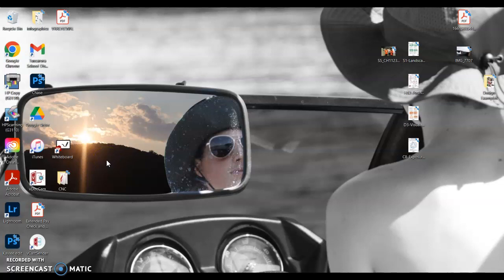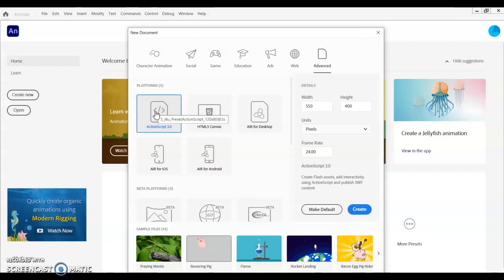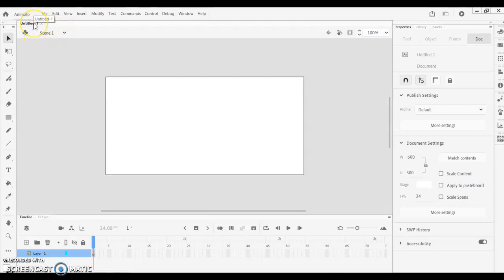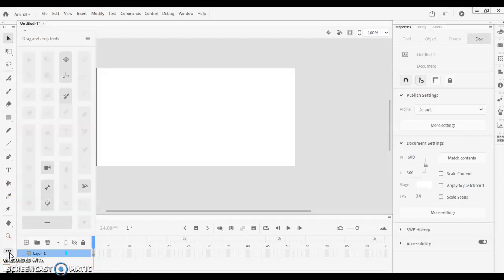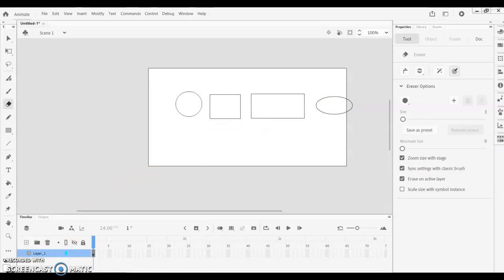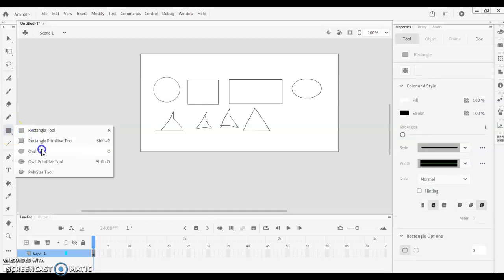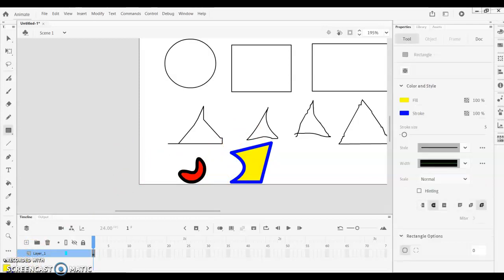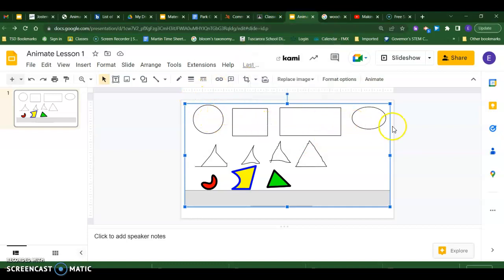Adobe Animate Lesson 1